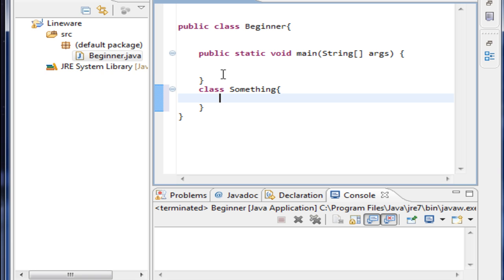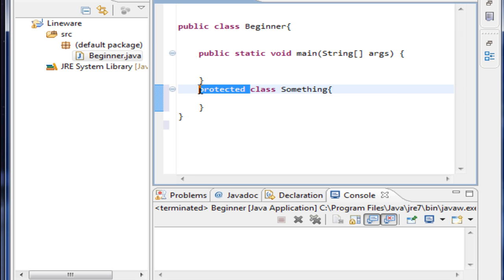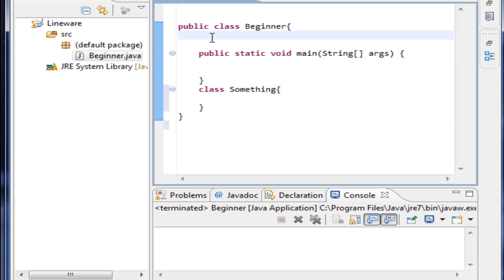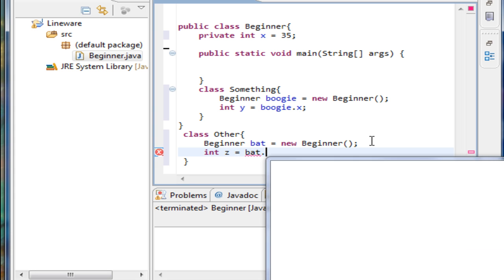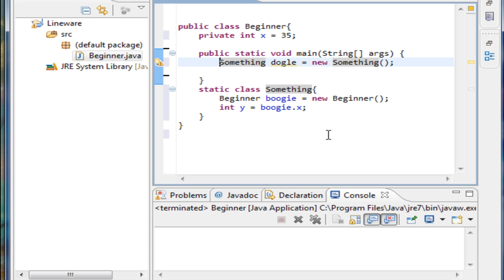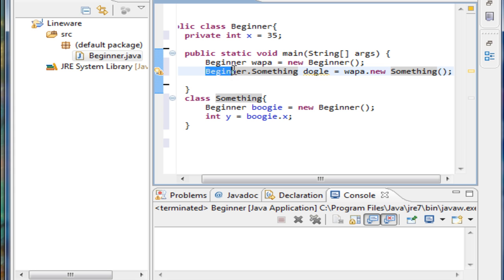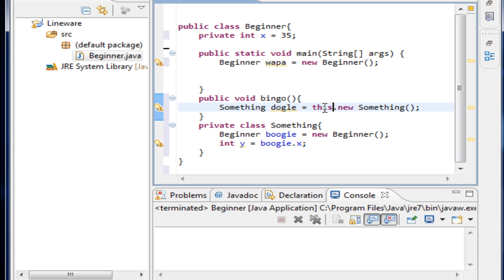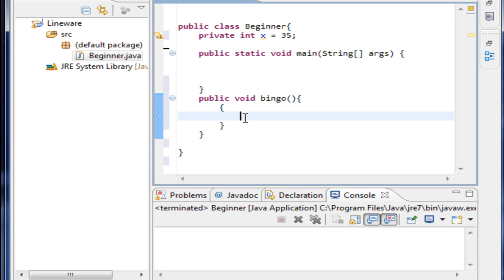Java Tutorial 12 Nested Classes